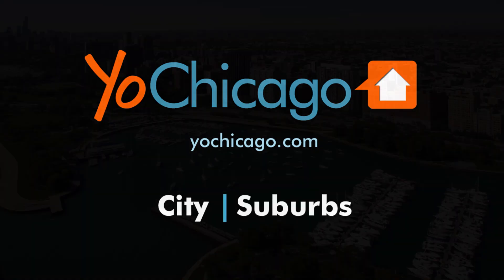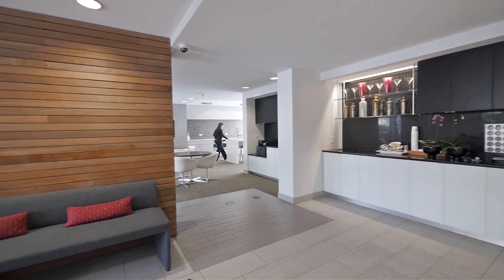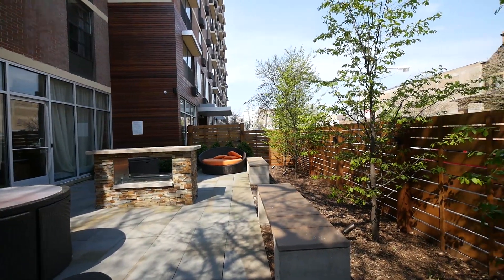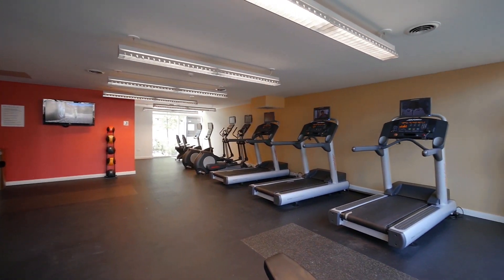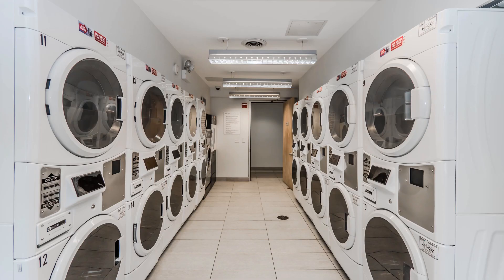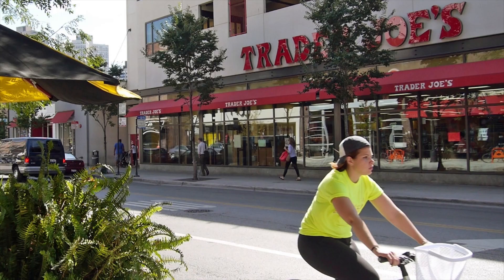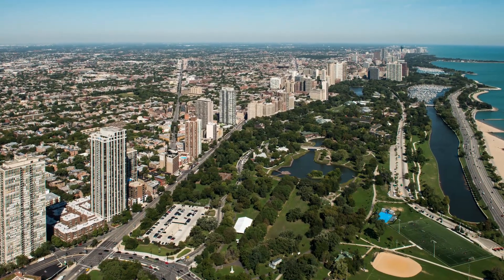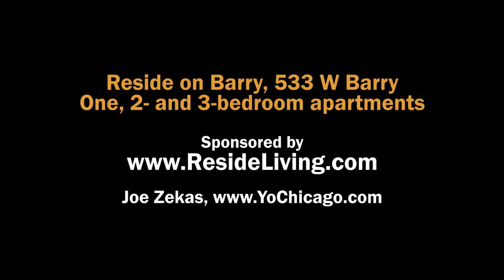Renovated Lakeview East high-rise apartments in a great location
Reside on Barry has 1-, 2- and 3-bedroom fully-renovated apartments in a high-rise building with unusually good amenities for the location.

The pet-friendly building has on-site parking, large and stylish resident lounges, a business center, private outdoor patios with gas grills, a fitness room and more. Leasing and management staff are on-site.

Reside on Barry is next to a CVS, across the street from a 7-Eleven, a short walk from five major groceries, and steps off the miles-long Broadway strip of bars, restaurants and shops.

Join YoChicago in this sponsored video for a tour of the building, the apartments and the location.